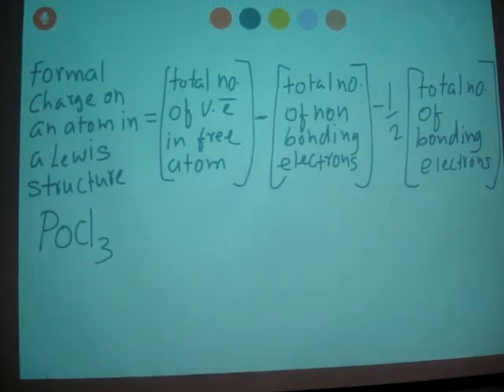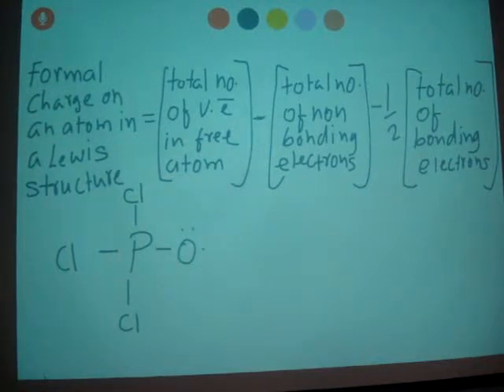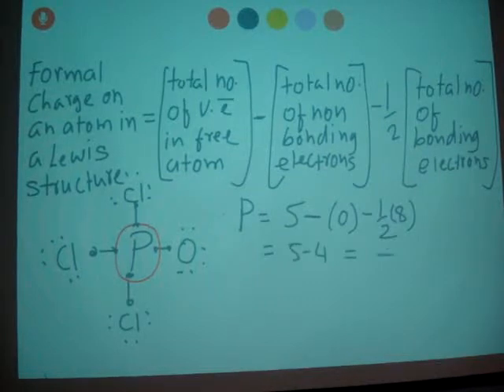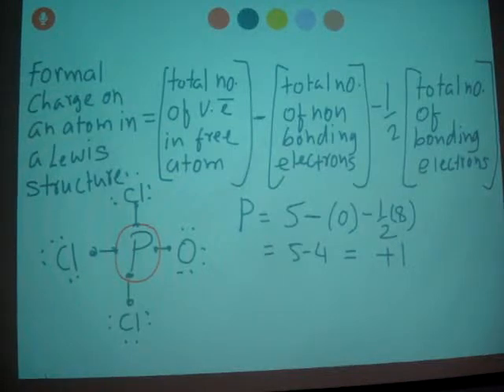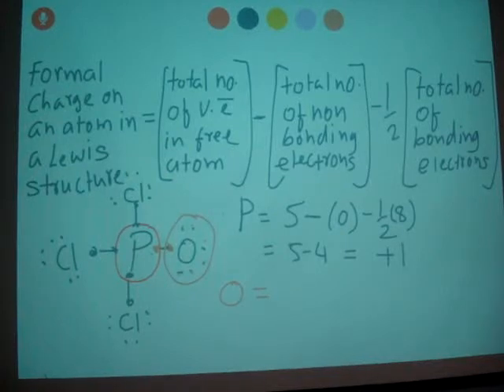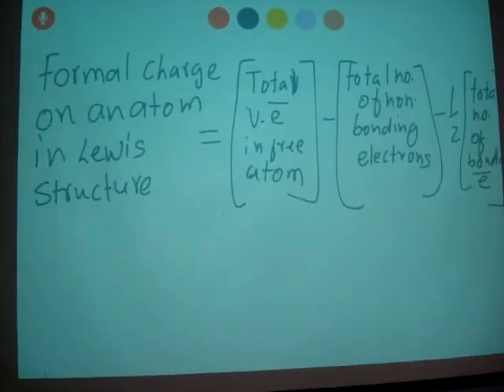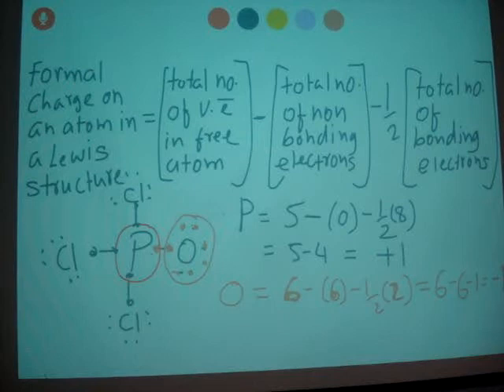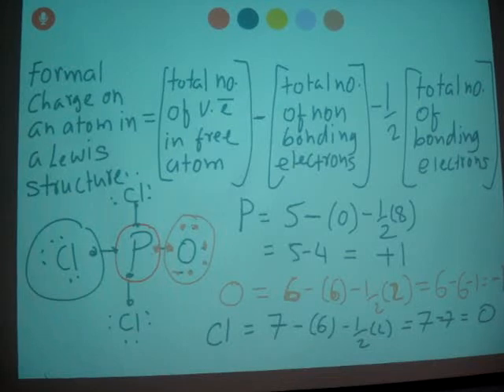examples of calculation of formal charge